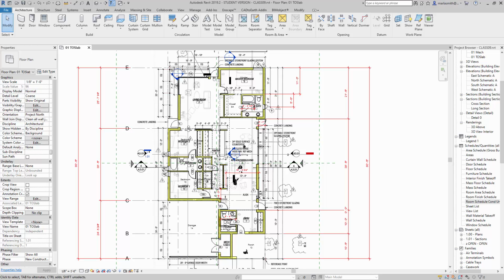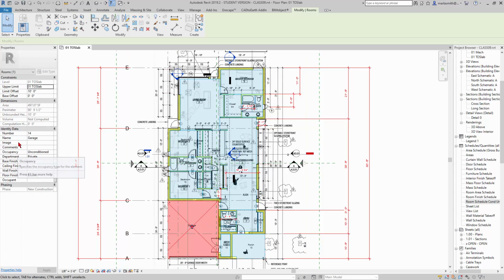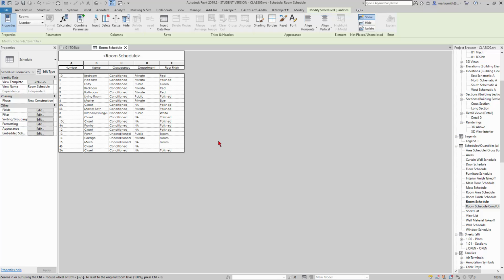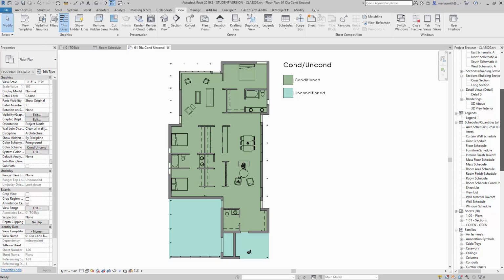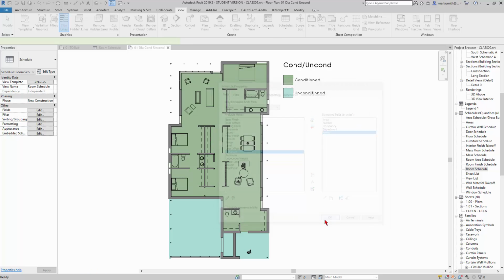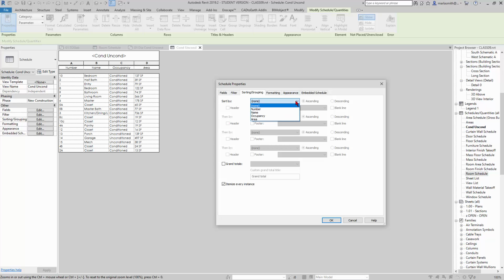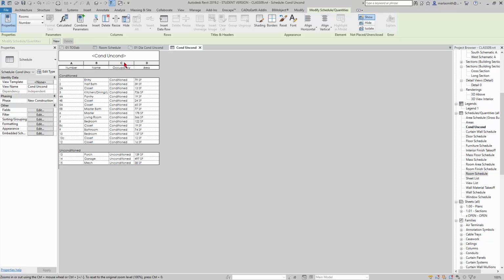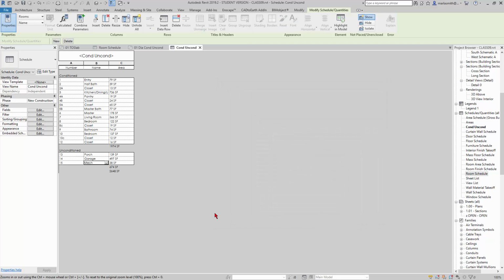34 PHSD Revit Room Schedules